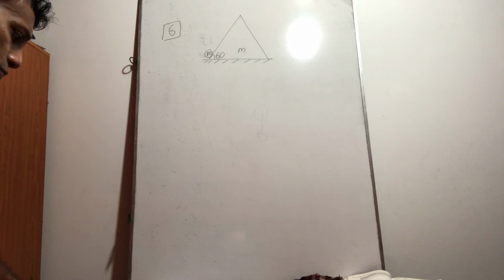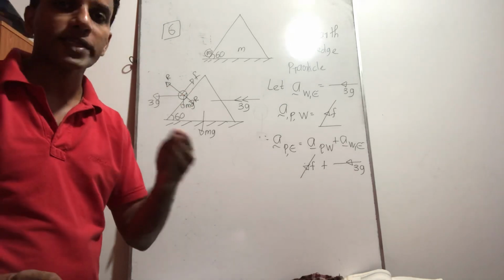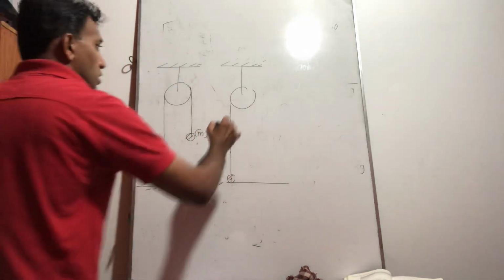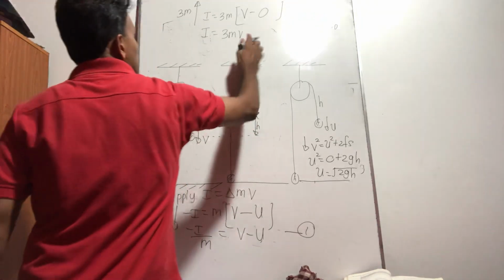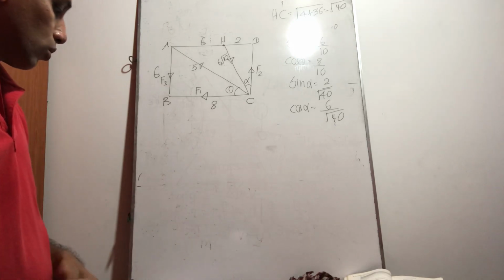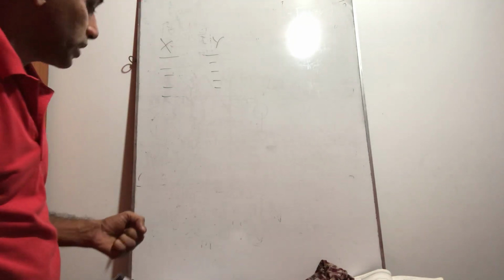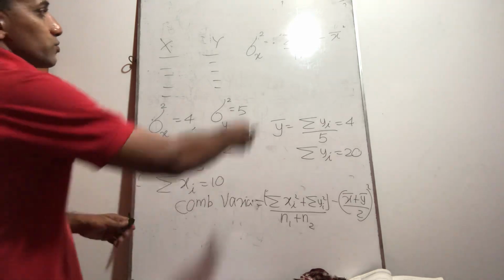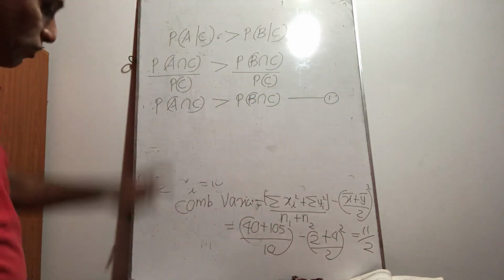COMBINED MATHS MODEL PAPER DISCUSSION Video 4 by SHAM sir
Solutions for remaining 5 questions of model paper 3.